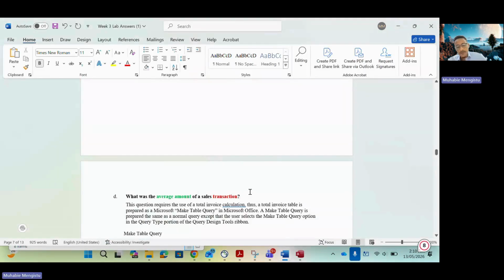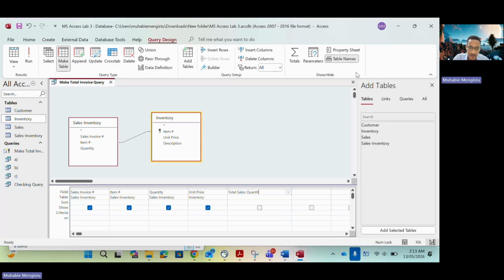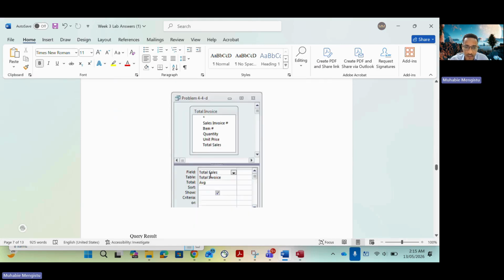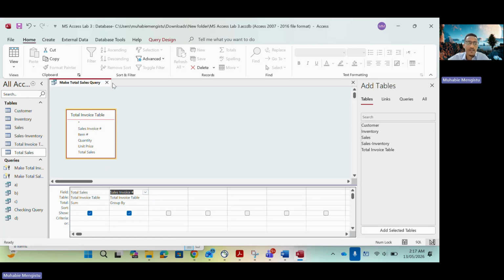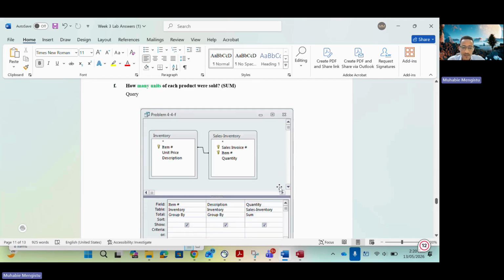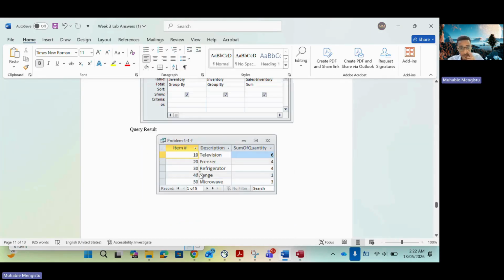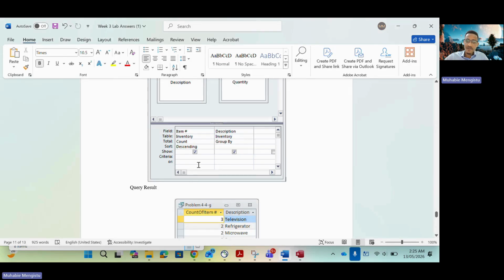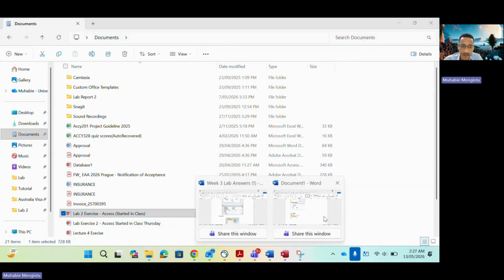Ms Access Step 4: Query and Query Result II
Ms Access; Accounting Information Systems; Finance